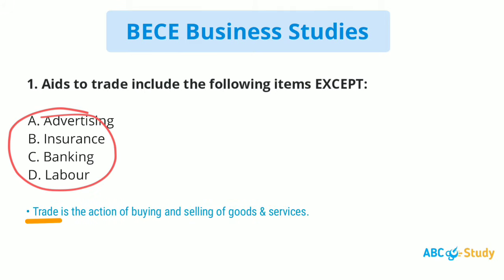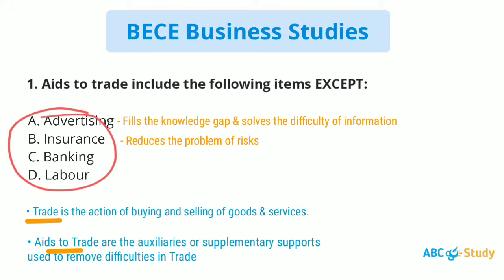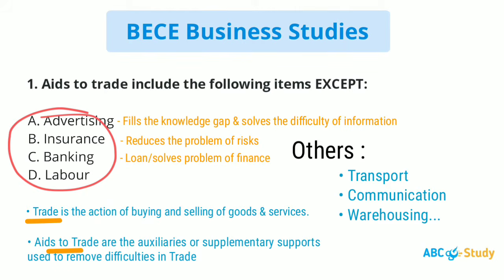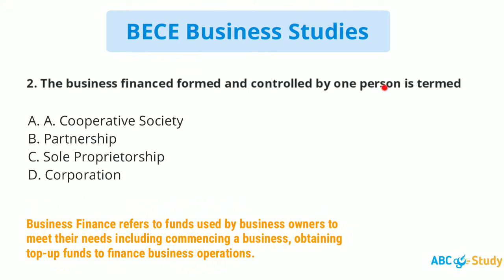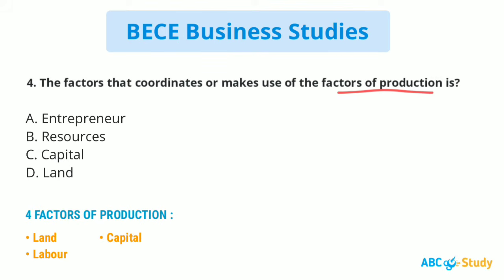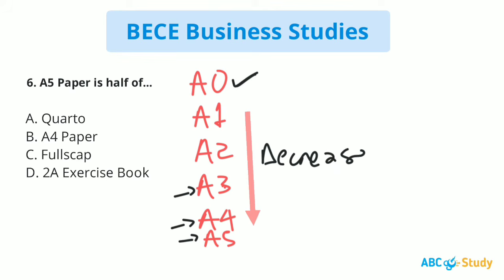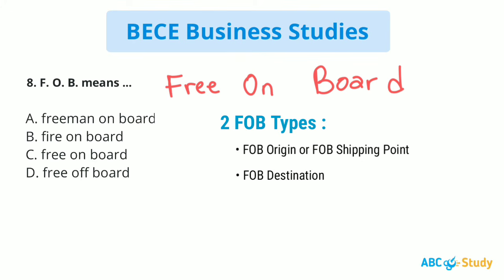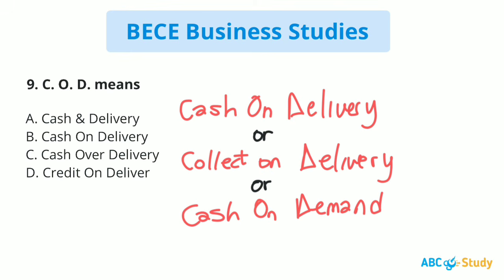BECE 2025 (Junior WAEC) Business Studies Past & Key Questions + Answers | Unit 1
BECE 2025 (Junior WAEC) Business Studies Questions Unit 1. BECE Past & Key Questions + Answers for 2025/2026. A Useful Guide for JSS3 Students Preparing for BECE 2025 (Junior WAEC) Business Studies Questions.

BECE Business Studies 1 :

00:00 Intro
0:15 Examples of Aids to Trade
09:03 Types of Business
12:09 Village Market Synonym
13:03 4 Factors of Production
14:35 Classwork & Questions
15:04 Warehouse Definition
15:36 A5 Paper is half? (Paper Sizes)
17:54 Partnership Definition
18:39 FOB Meaning & Types
22:08 COD Meaning & Synonyms